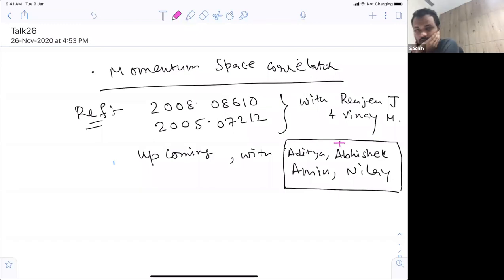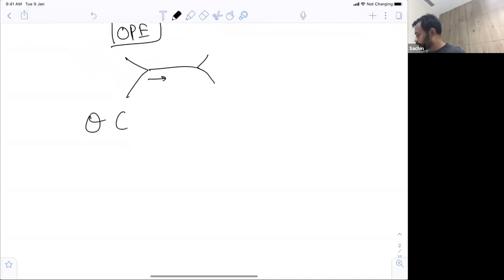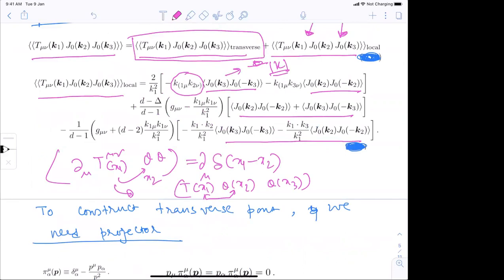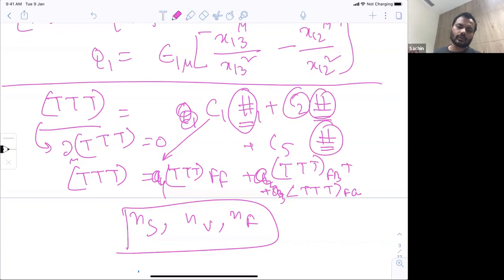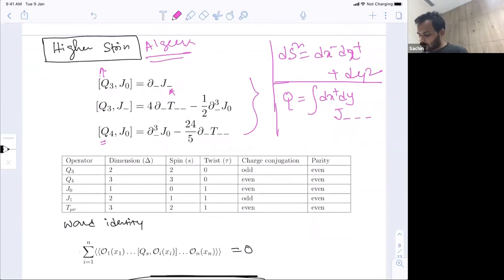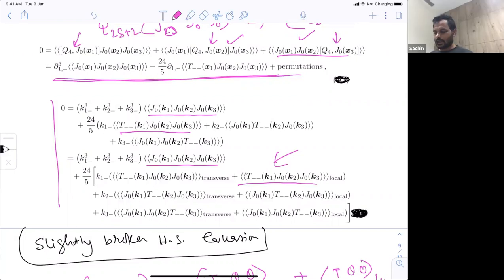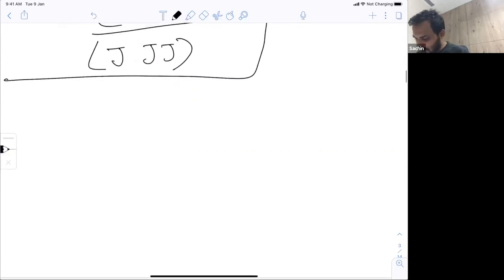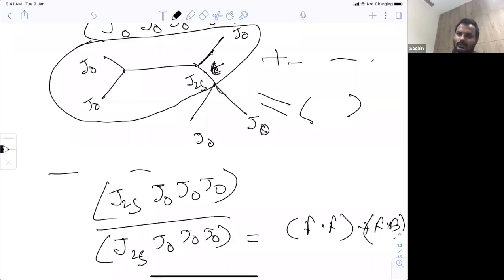Sachin Jain -- Momentum space correlation function and higher-spin equation